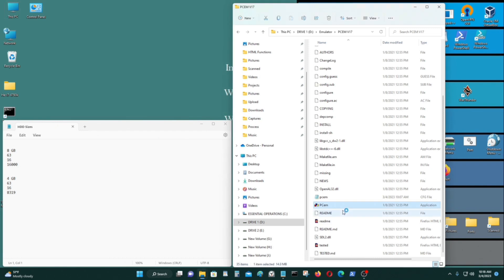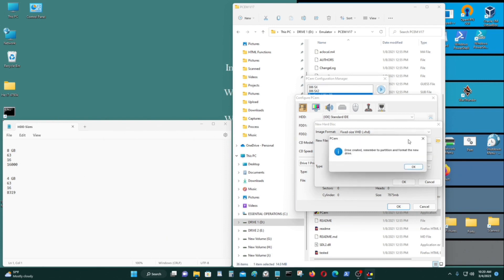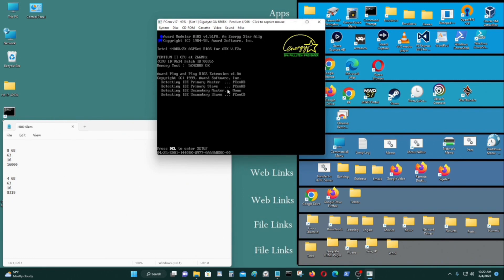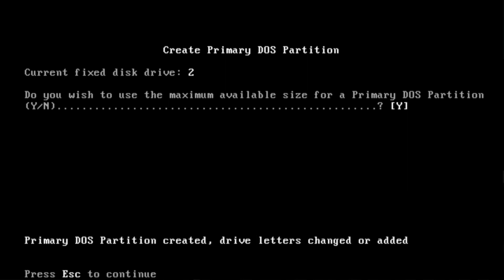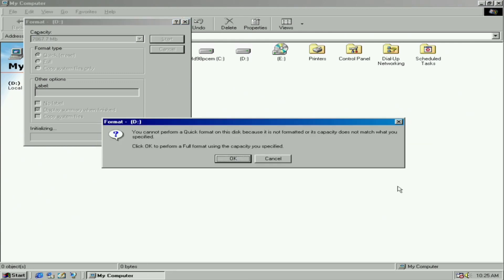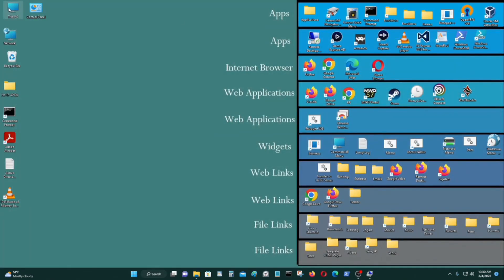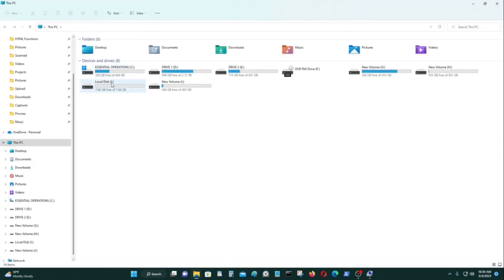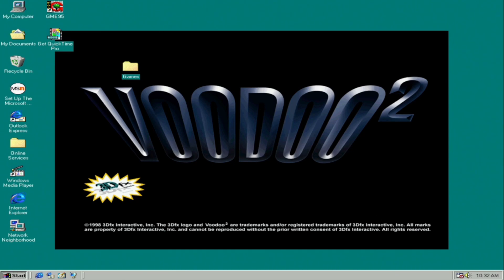PCEM V17: Hard Drive Image Tutorial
[Synopsis]

This video shows you how to create a hard drive image on PCEM V17. It also shows you how to mount your hdd image on Windows 10 or Windows 11.
[Links]